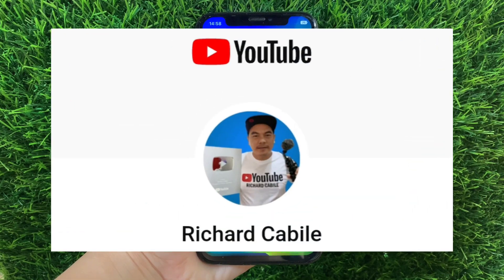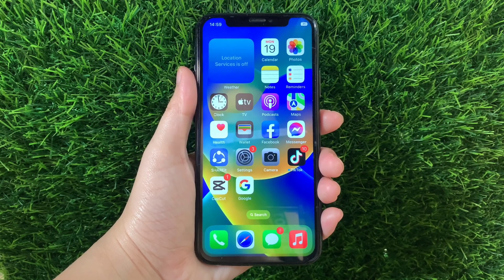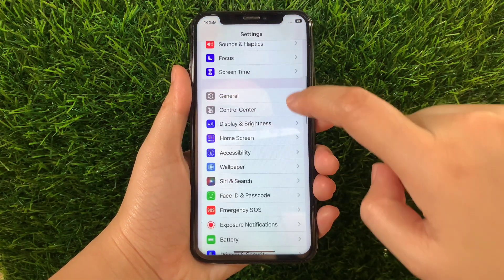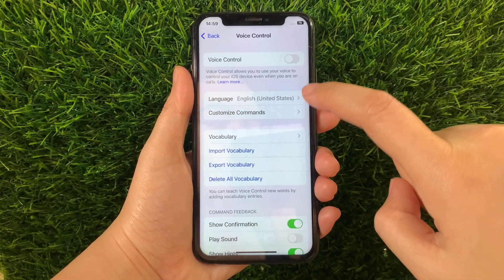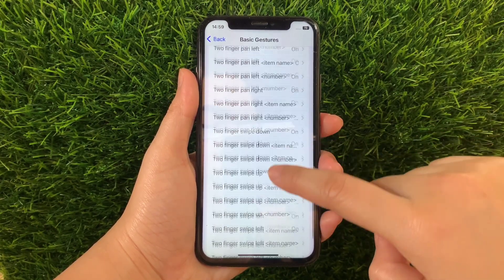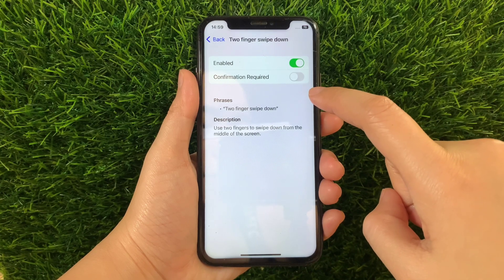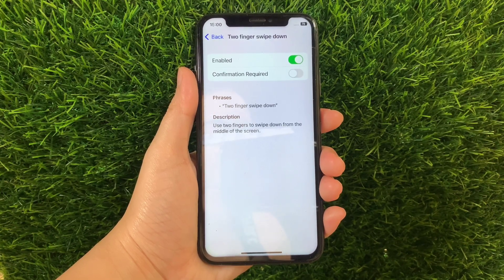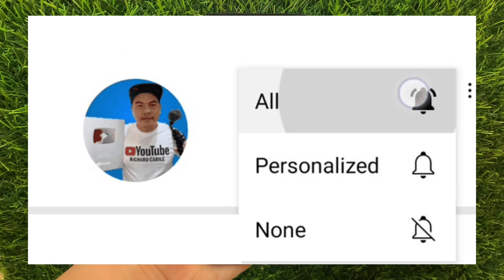How to enable or disable two finger swipe down in basic gestures voice control on iPhone X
Do you want to enable or disable two finger swipe down in basic gestures voice control on iPhone X mobile phone.

Thanks...